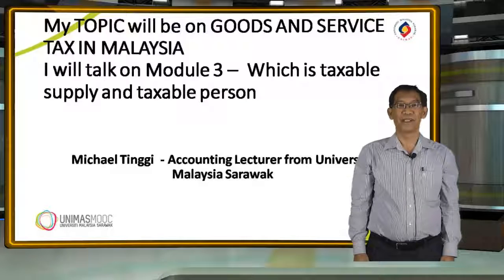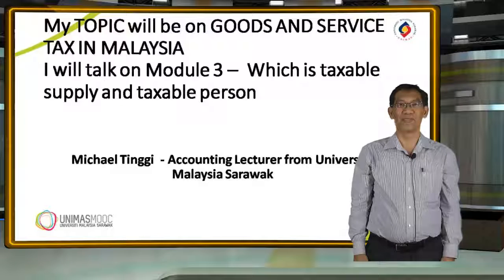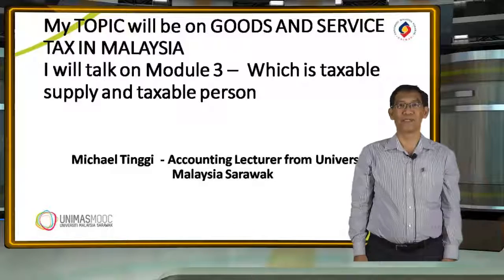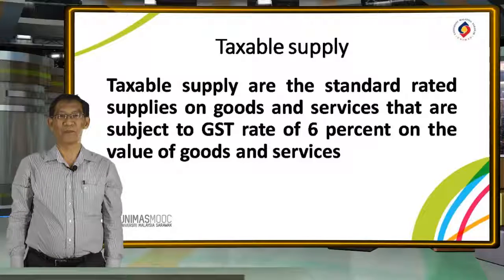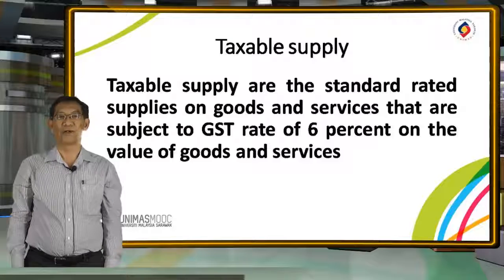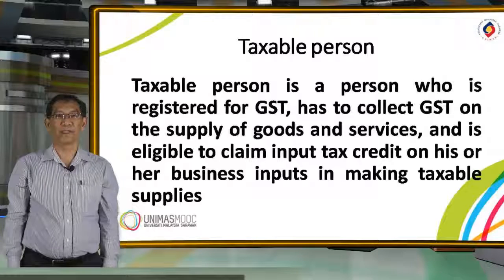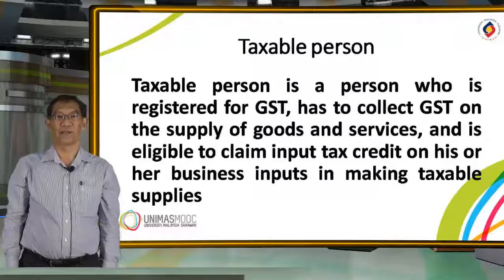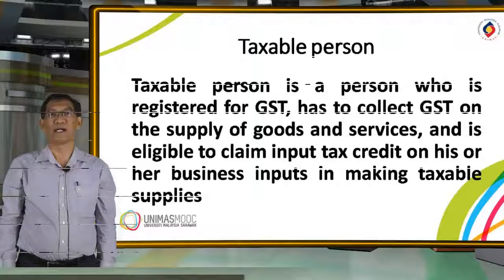LU2: Taxable Supply and Taxable Person (Introduction)